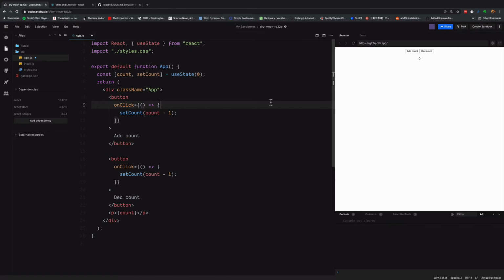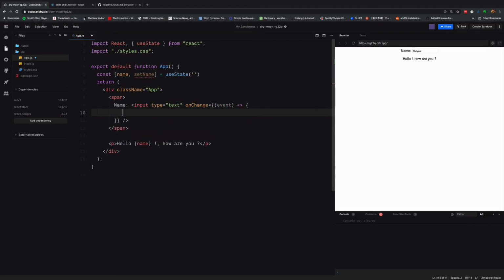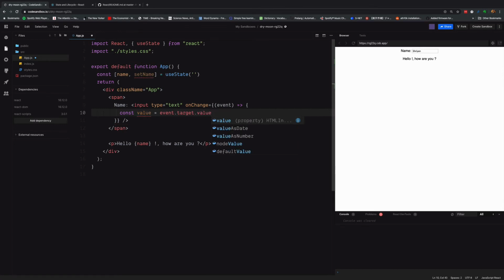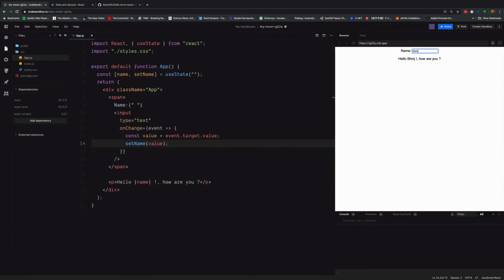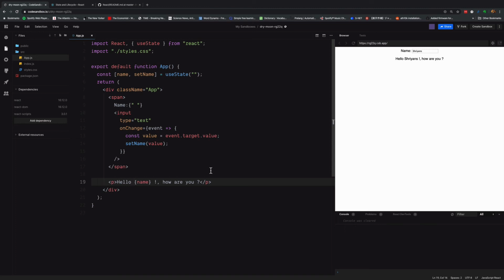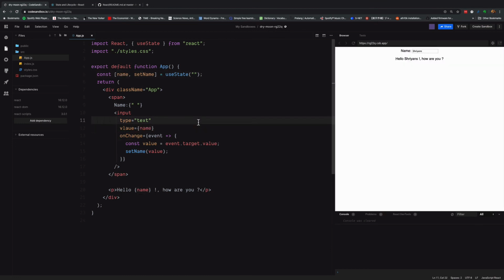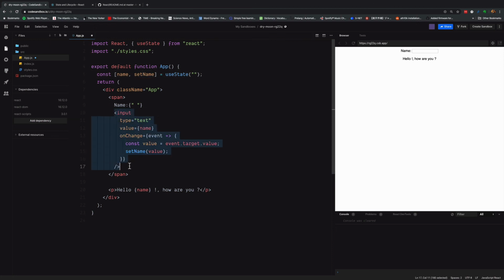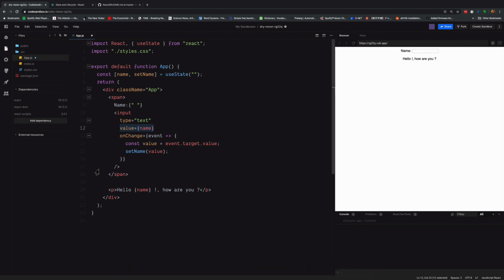WEEK 2 REACT controlled components